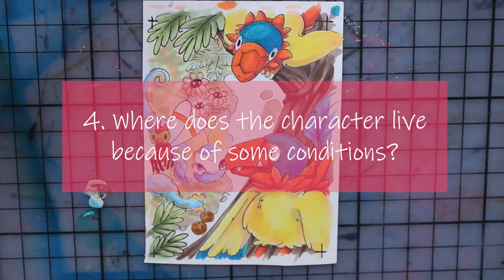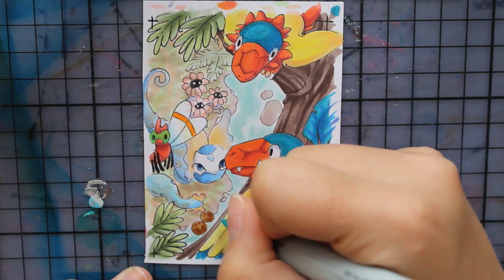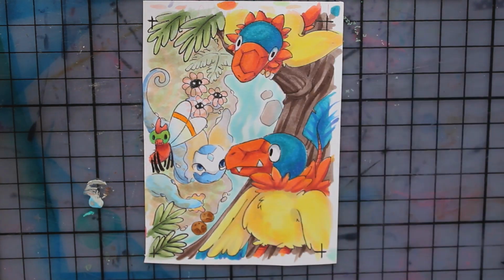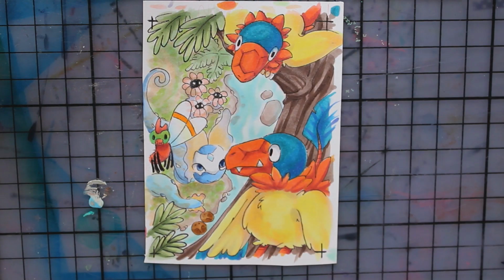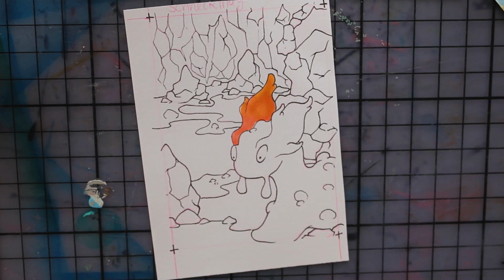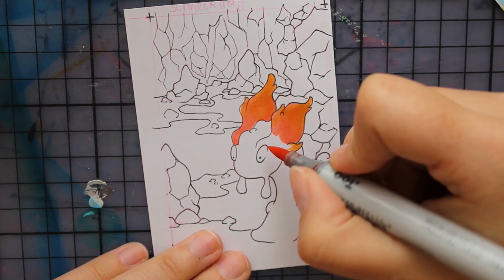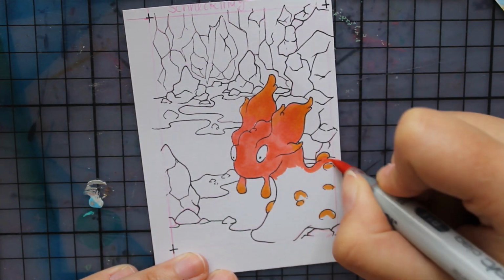How I brainstorm background Ideas | Chat and draw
Today I want to give you insight into the way I come up with Ideas for my Backgrounds.
I try to explain how I come up with the vague Idea in the first place and then get more specific details into it.

Therefor I ask myself a couple of questions:

1. Where doe you find that Character in Games/ Movies/Series?
2. Where would you find that Character in our World?
3.Where would the character live because of its  type?
4. Where dies the character live because of some conditions?

After I get the vague idea I start with the details. In this step
1. References and 2. a visual library helps a lot with getting some interesting things into the background.
But of course it always have to fit the drawing.
If you not sure where  start use something that has the be in the drawing and from there build a string of objects connected to each other.

The Aceo Cards in the Background are for my Pokemon Card Trades.

Materials used for coloration:

Copic Multiliner and Sakura Micra Multiliner
Copic Marker
Farber Castel Polychromos
Pilot Choose white Gel Pen